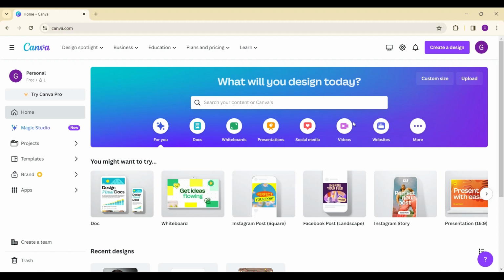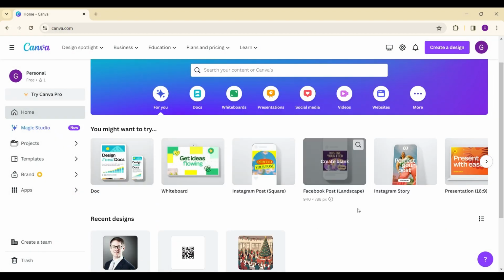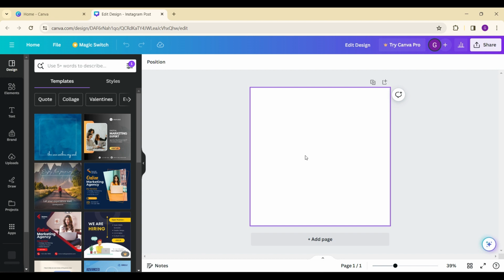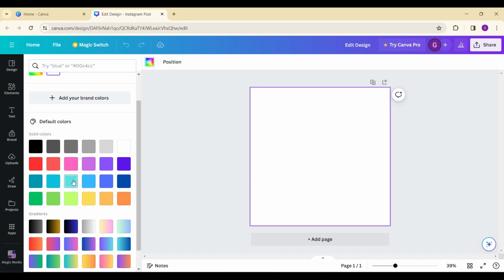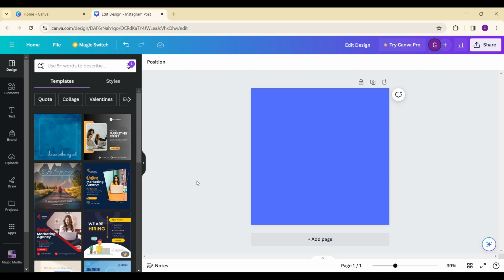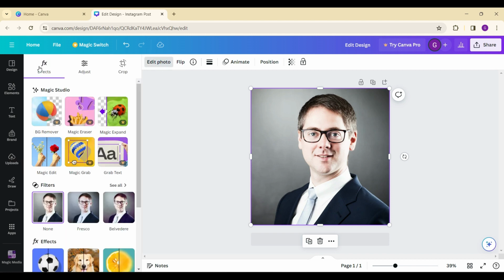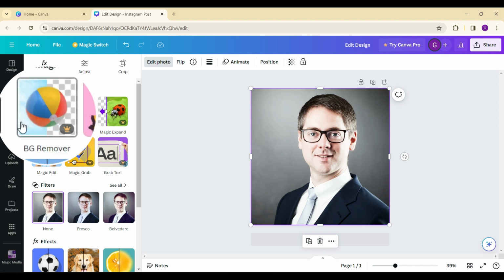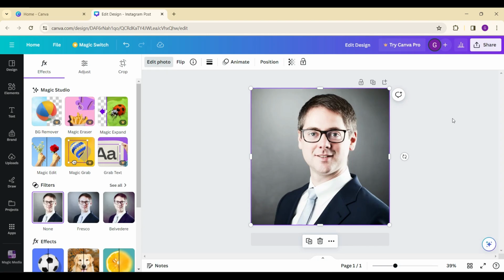How to Remove Background in Canva (2024) | Canva Background Remover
Confused about how to remove background in canva? Tired of boring, plain backgrounds in your Canva designs?  This quick and easy tutorial will make you a background-changing pro in no time!